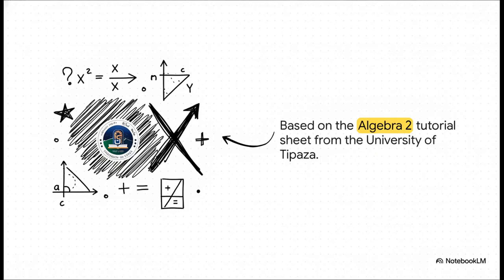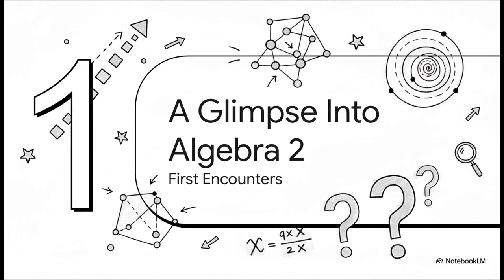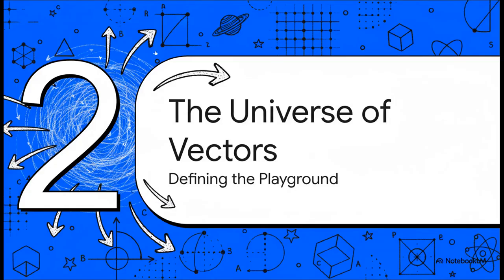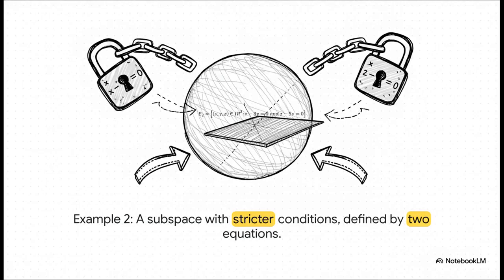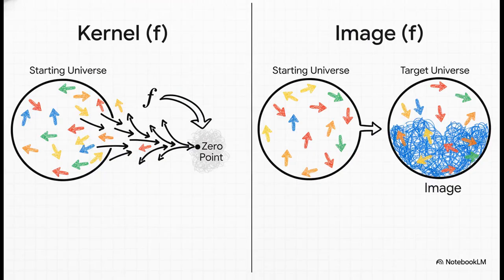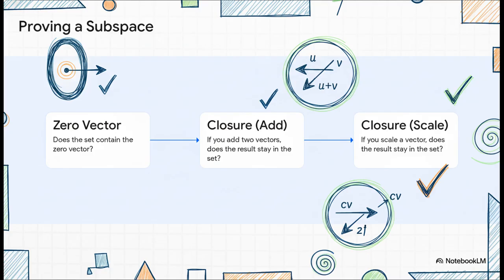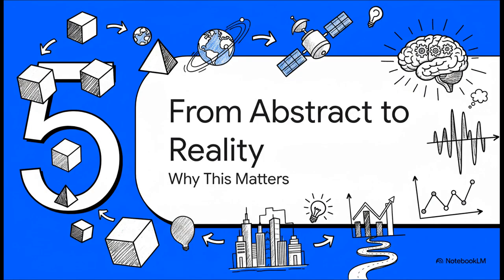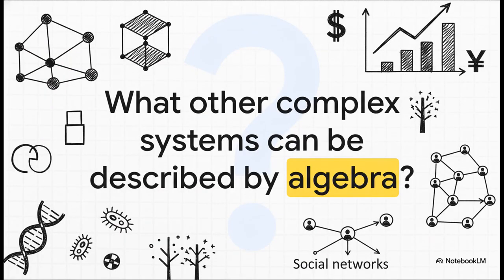Algebra 2 Tutorial: Vector Spaces and Linear Maps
This document is a **first-year undergraduate mathematics tutorial** from the **University of Tipaza’s Faculty of Science**, dated February 2026. The primary focus of the coursework is **Algebra 2**, specifically covering the fundamental properties of **vector spaces and linear maps**. Students are tasked with identifying **subspaces**, calculating **bases**, and determining the **dimensions** of various mathematical sets. Additionally, the exercises require learners to analyze **linear transformations** to determine their **kernels, images, and ranks**. The final sections challenge students to evaluate the **bijectivity** of functions and calculate the **inverse** of specific isomorphisms.